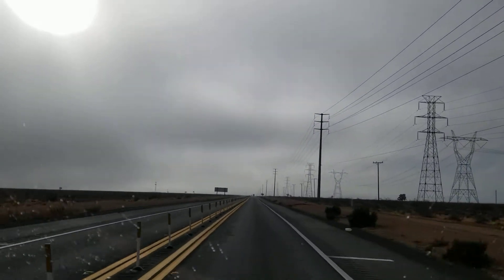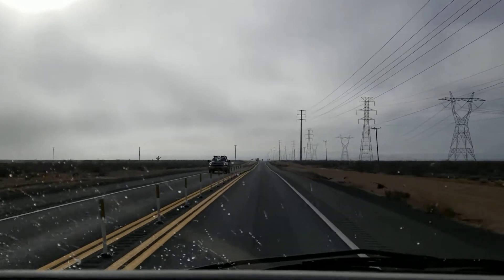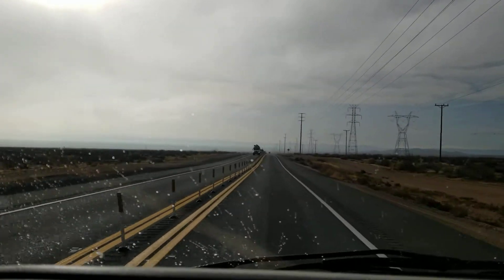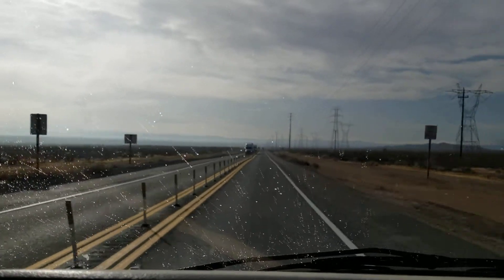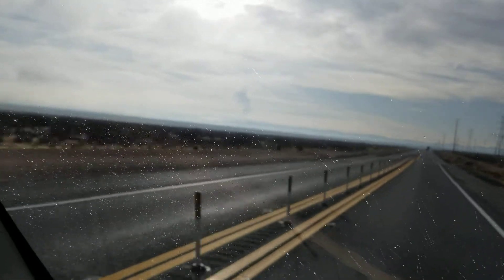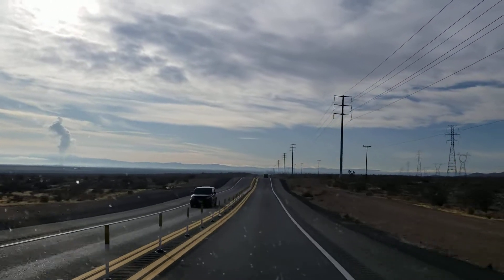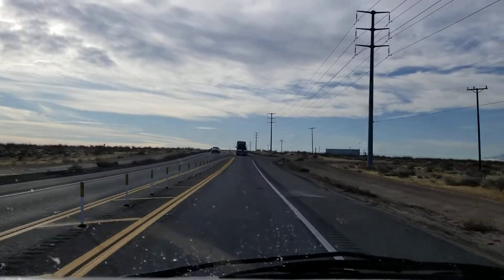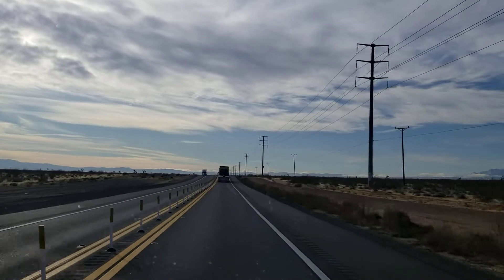Off grid supply run. Dec. 6, 2019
Going to town after the storms, before my visitor arrives.  Another weather change.